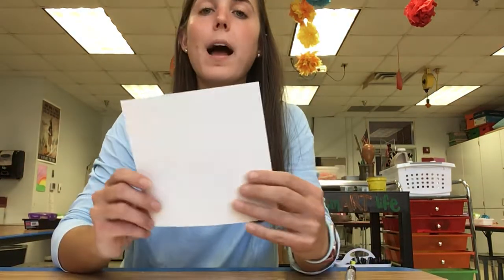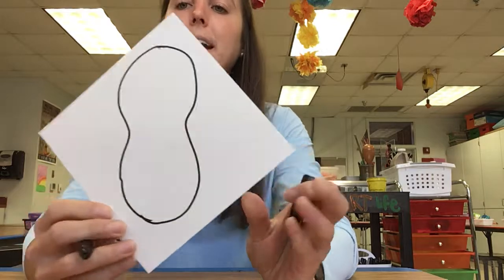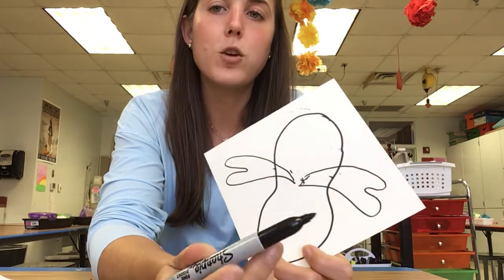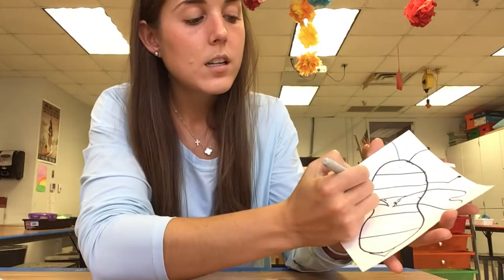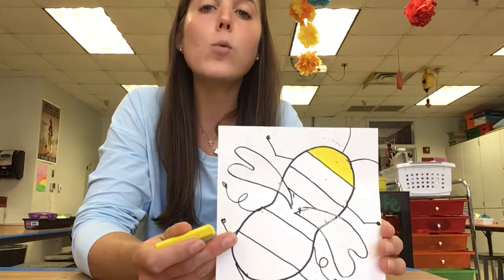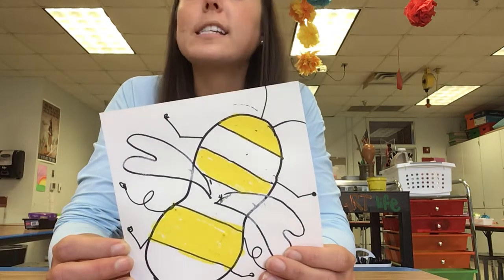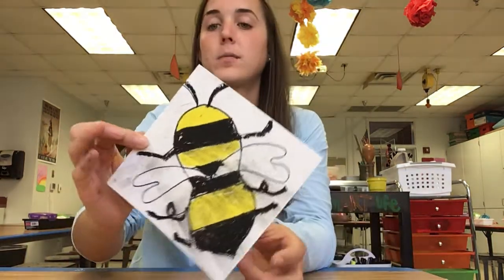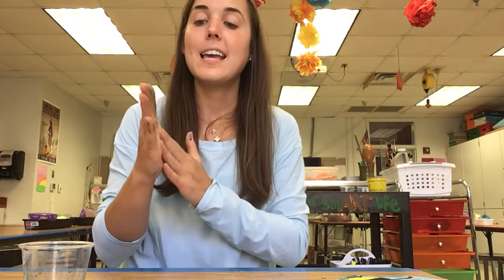Bee Art! (Week of November 16th- November 20th)